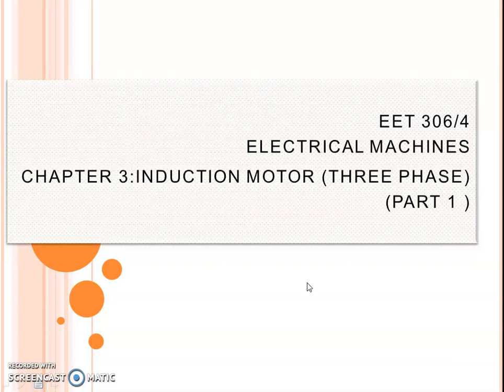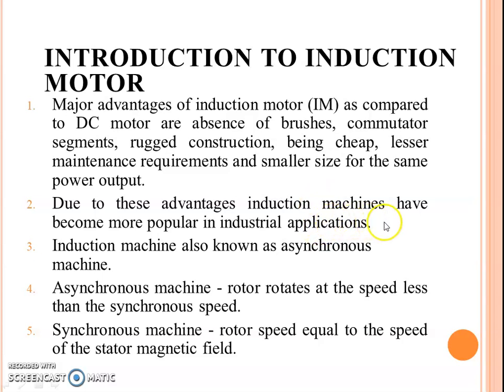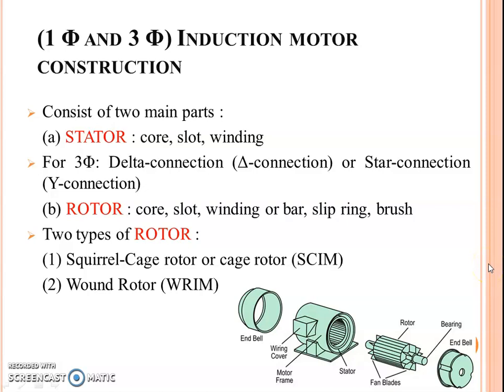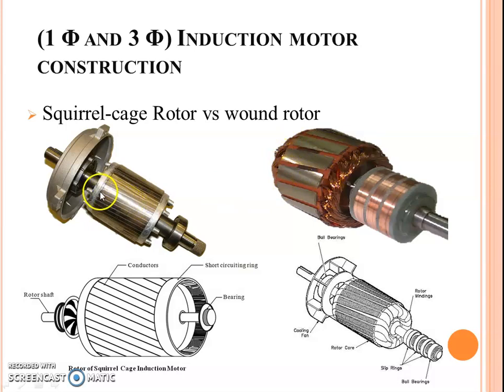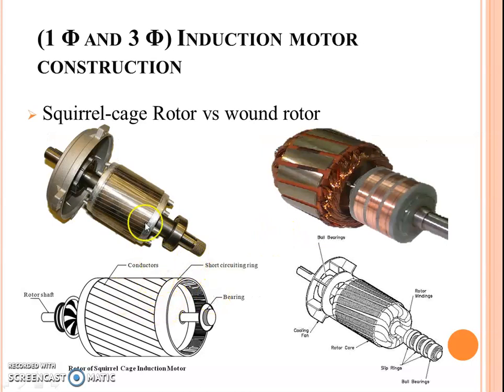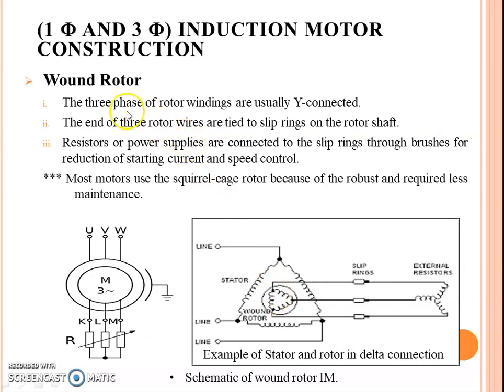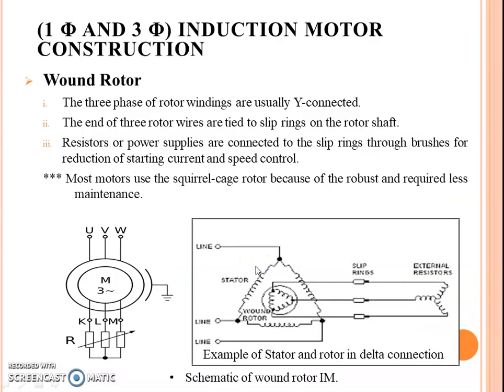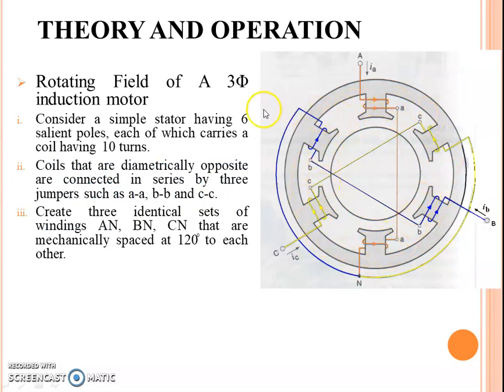induction motor part 1 of 8